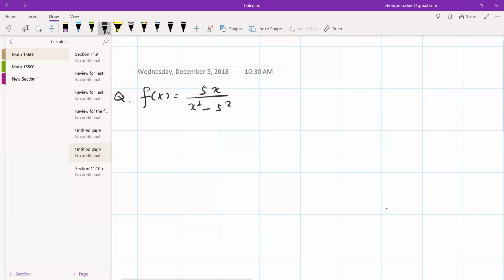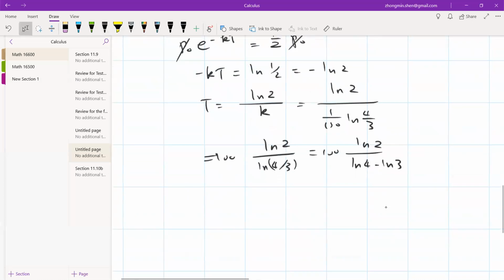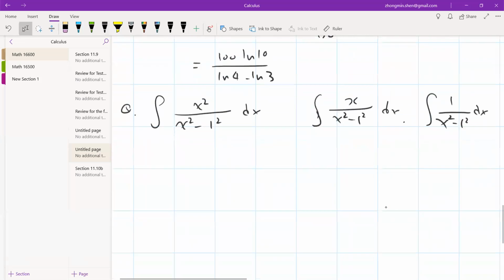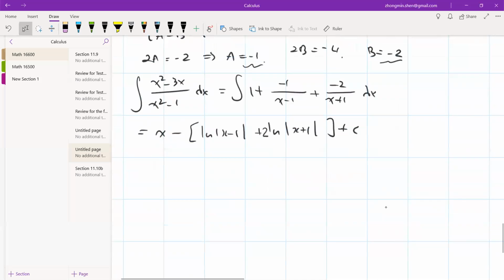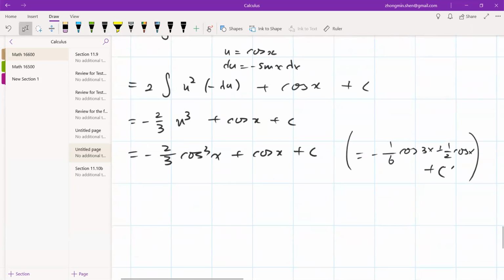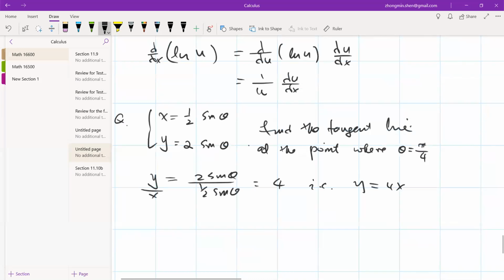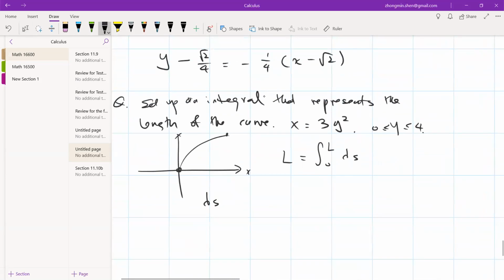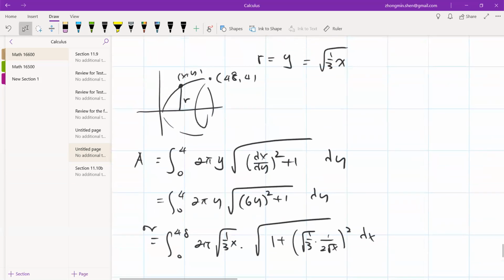Shen's Calclus II: Math 16600 Final Exam Review II